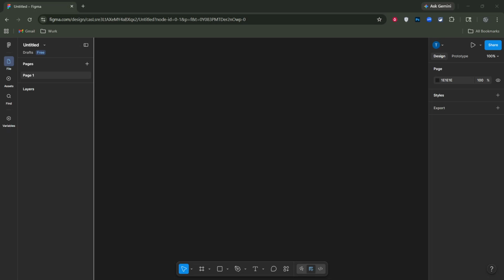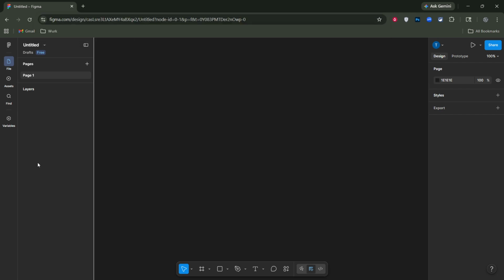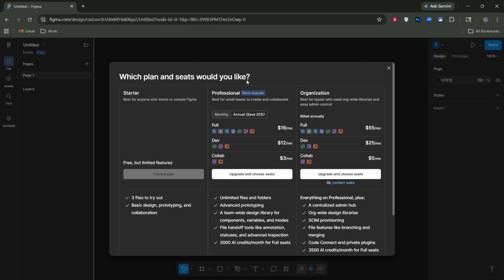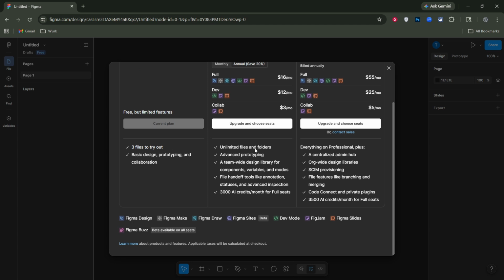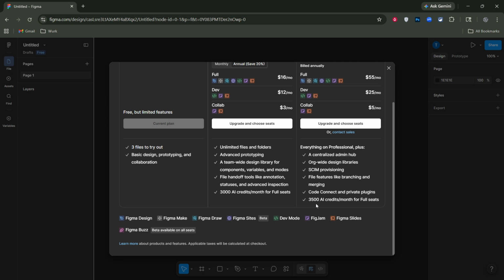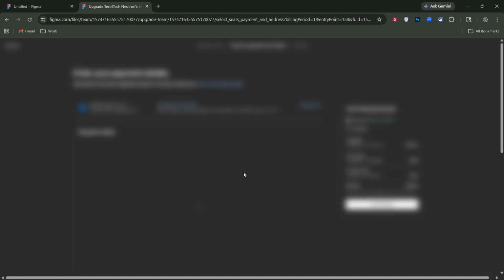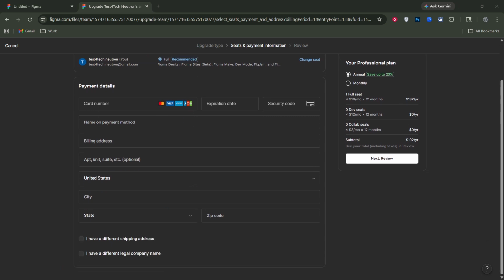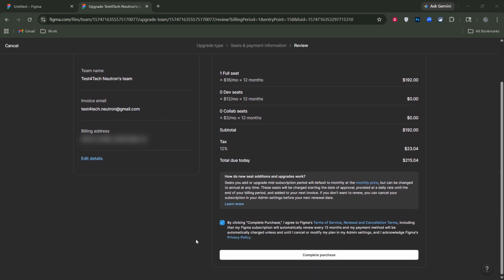How to Upgrade your Plan on Figma [2026 Full Guide]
How To Upgrade Your Plan on Figma

In this video, we show you exactly how to upgrade your plan on Figma to unlock advanced design systems, unlimited project folders, and centralized team permissions. We focus on navigating the file browser interface and team dashboard to seamlessly transition from a starter tier to a premium collaborative workspace.

Mastering team and account configuration adjustments gives you complete control over your design organization, allowing you to control who can edit, view, or publish components across your workspaces. Properly executing these subscription updates instantly provisions your new seat types—including dedicated design, development, and FigJam roles—while keeping all your existing files, shared libraries, and design histories perfectly intact across your team network.

Technical Specs:
Software: Figma; Feature: Admin Settings